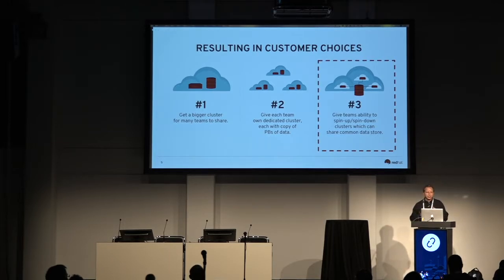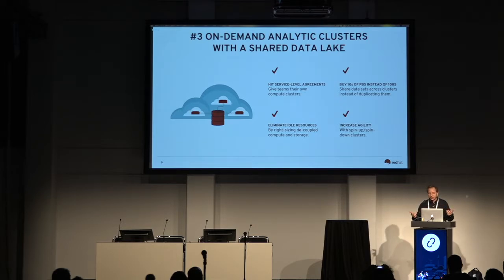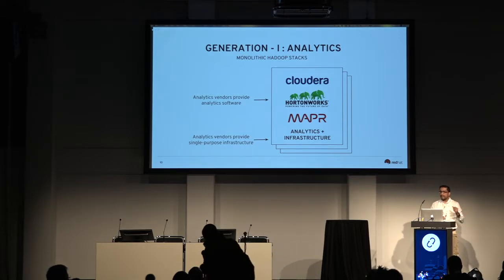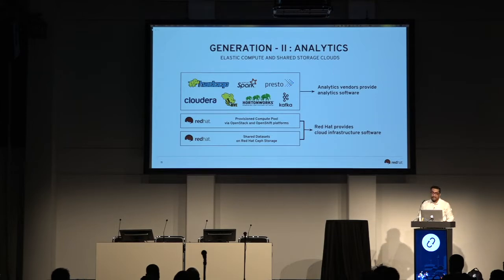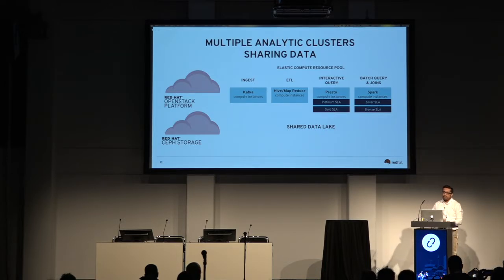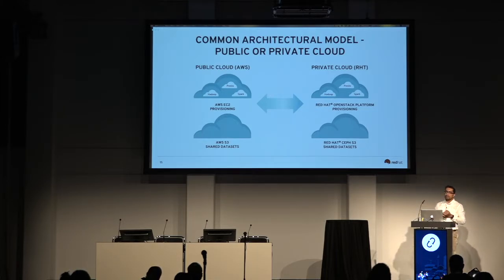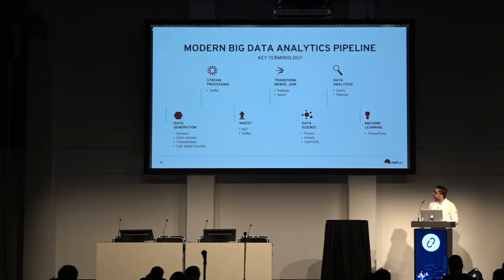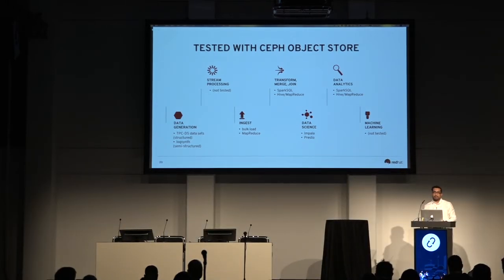Managing data analytics in a hybrid cloud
More and more customers struggle not only to manage the growth of big data, but also to reap timely business insights from data using their existing data infrastructure. Over the past two years, Red Hat has worked closely with customers aiming to solve these problems with a cost-effective, hybrid-cloud infrastructure that can scale to support not only the massive amount of data but also to manage the influx of requests from data scientists needing access to a proliferation of different analytic